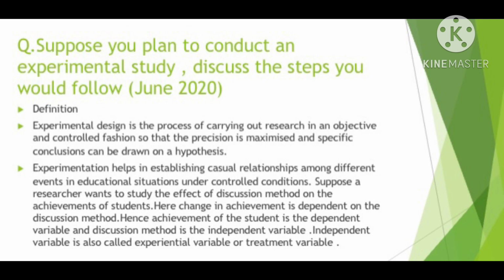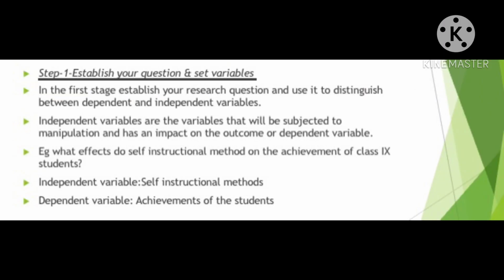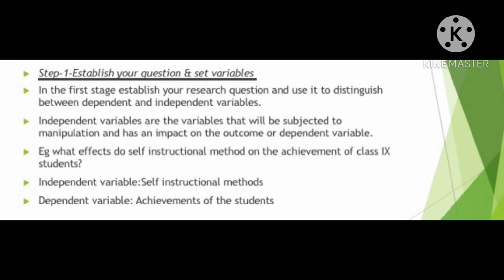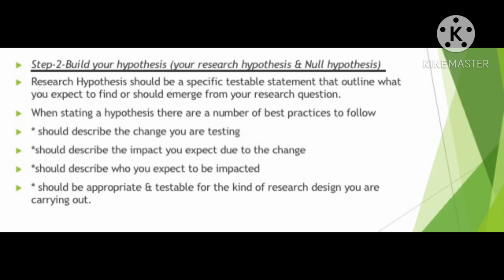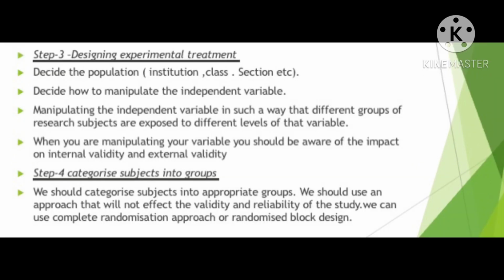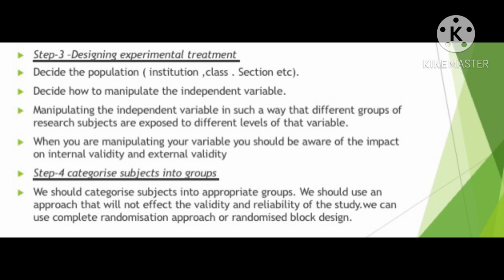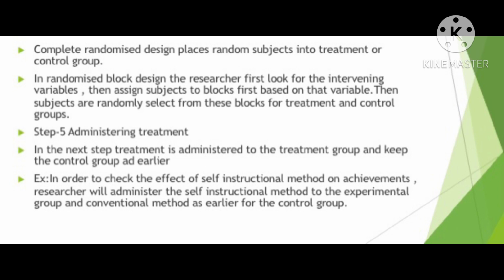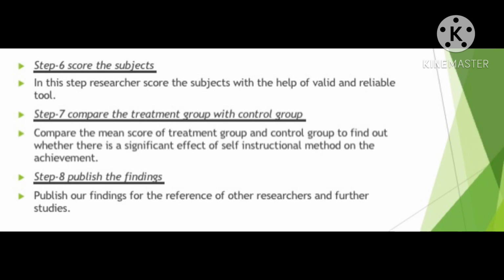Various steps of experimental research design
Experimental research design & various steps of conducting it